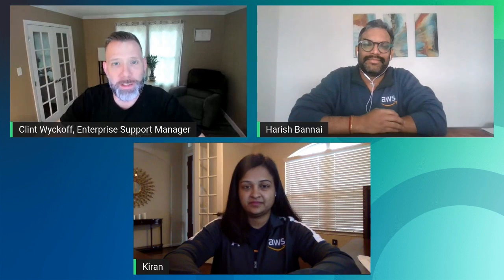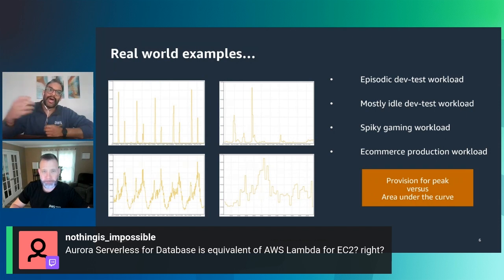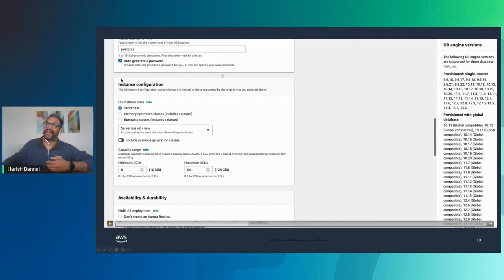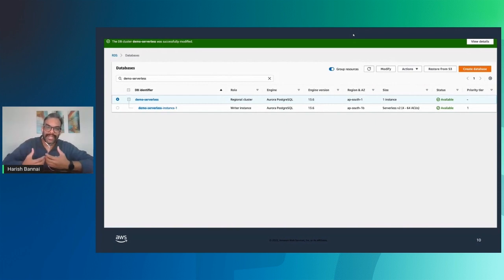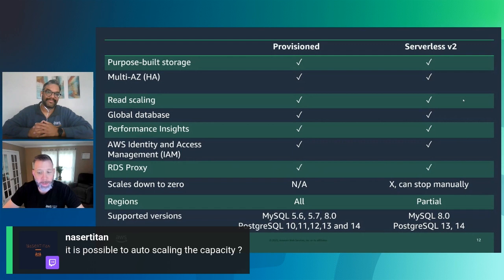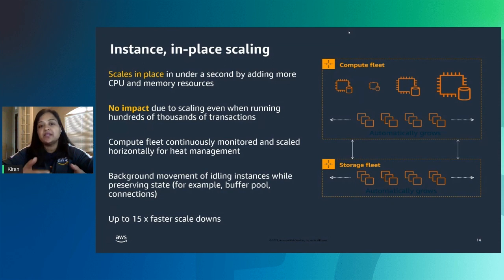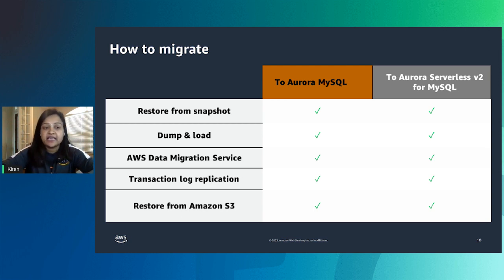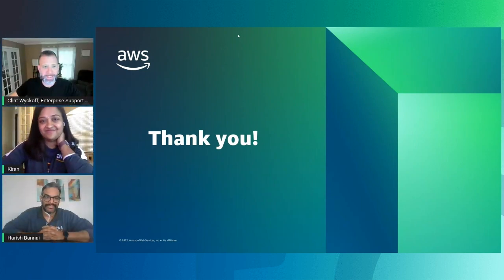AWS Supports You | Adopting Amazon Aurora Serverless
We would love to hear your feedback about our show!

AWS Supports You: Adopting Amazon Aurora Serverless gives viewers on our channel an overview of Amazon Aurora Serverless, the supported versions and regions, v2 features and comparison to Aurora Provisioned, pricing, and live demos on migration and functionality. This episode originally aired on December 12th, 2022.

Introduction 0:00
Amazon Aurora Serverless Overview 3:50
Creating an Aurora Serverless v2 Database Demo 15:06
Aurora Provisioned vs Severless v2 22:15
Aurora Serverless v2 Deep Dive 28:24
How to Migrate to Serverless v2 46:20
Pricing 50:18
Aurora Serverless Scaling Demo 53:03
Conclusions 56:05

Helpful Links:

How Serverless serves for on-demand workloads

How to create Aurora Serverless V2

Check pending maintenance activities